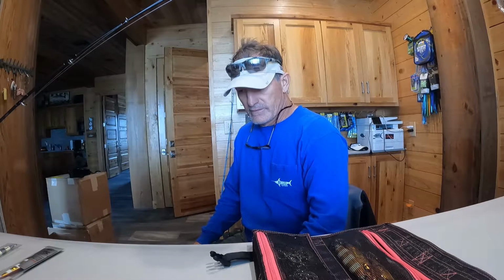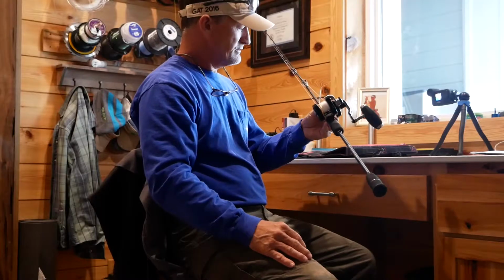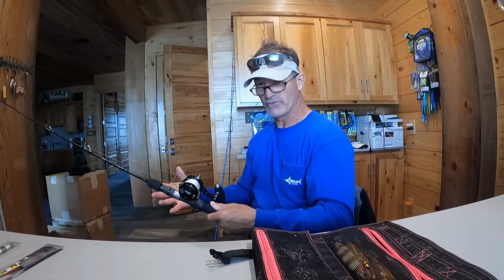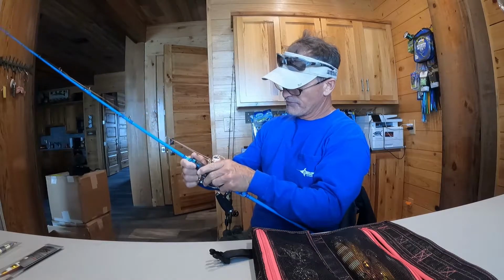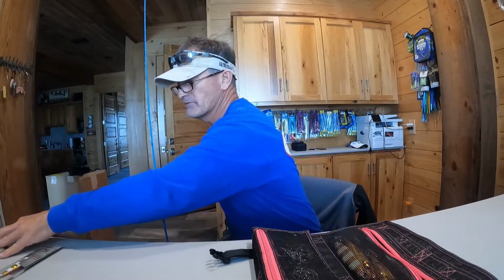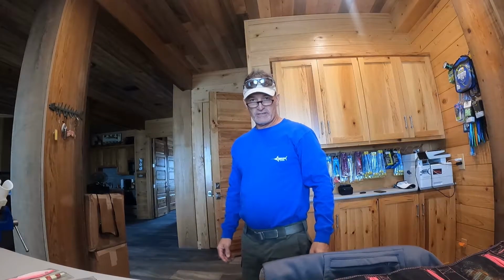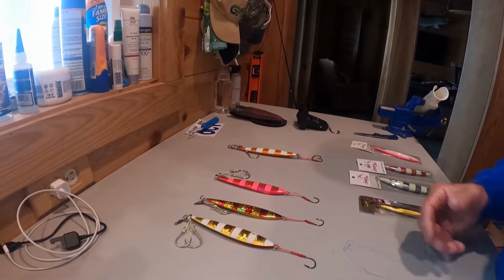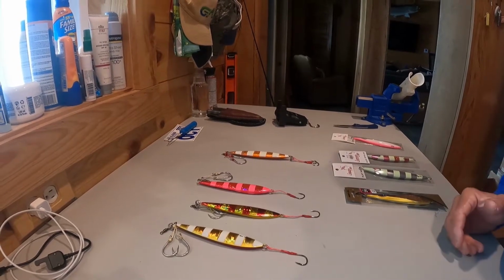Slow Pitch Gear Review !!!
The Fishing Public is all about showing fisherman from all over what is possible here in the Gulf of Mexico. Stationed in Dauphin Island, Alabama, Captain Boe Strange, Captain Kurt Tillman, Hieu Do and Captain Joey Lapeyrouse are dedicated to bringing you entertaining and informative fishing videos. Along the way we will be teaching the techniques that enable us to catch tons of fish.

Edited by Madison Collins